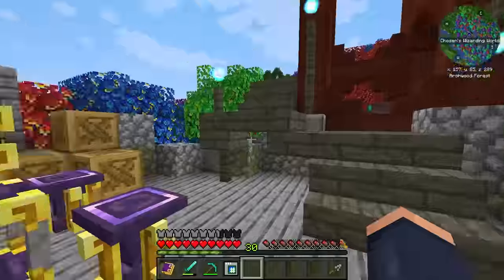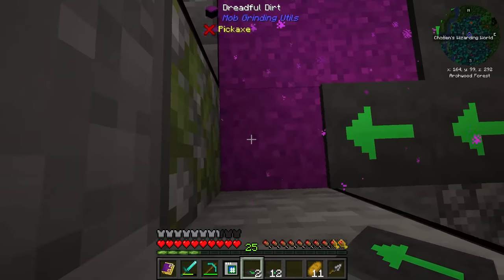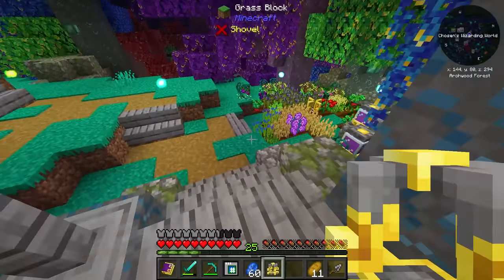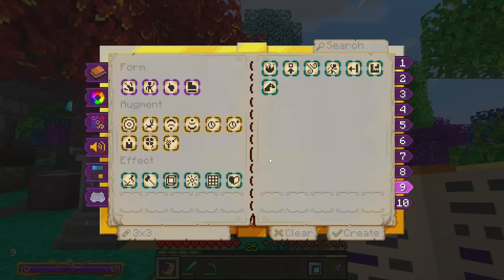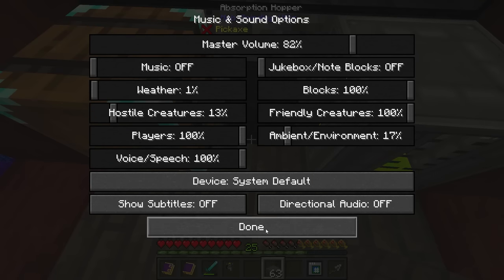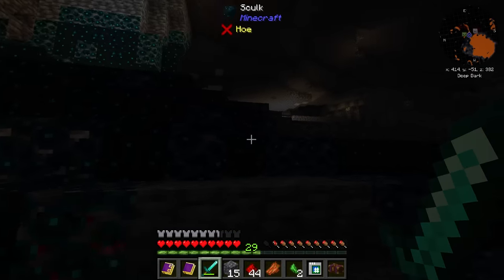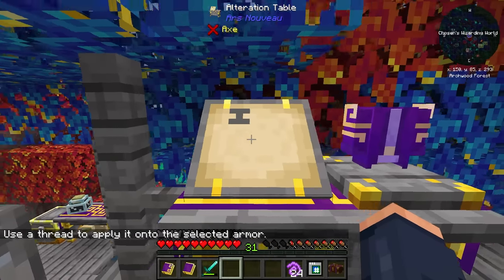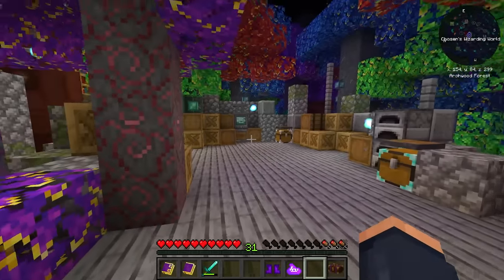All The Mods 8 Ep. 6 Mob Farm Tower